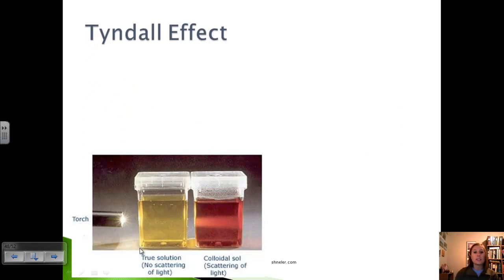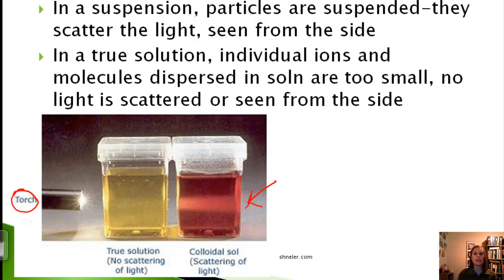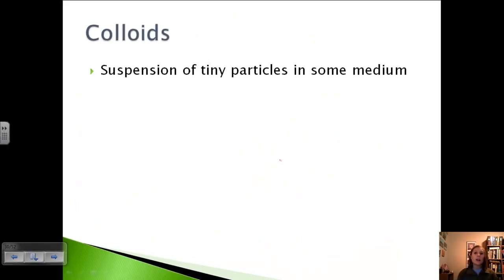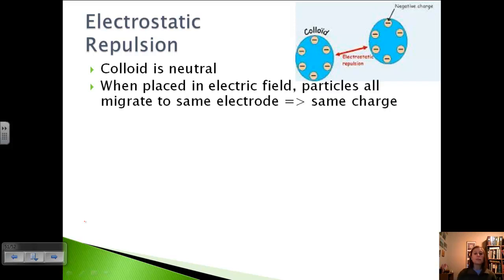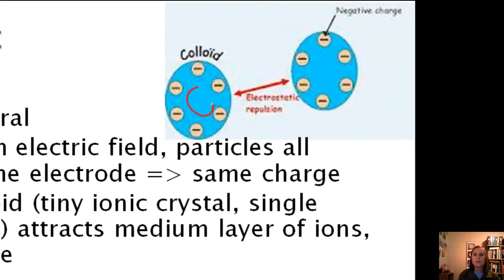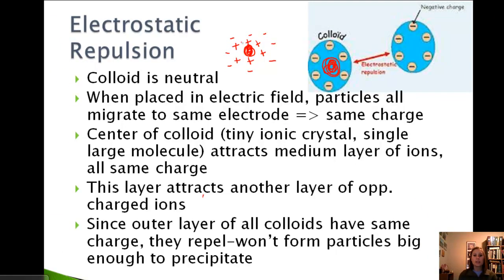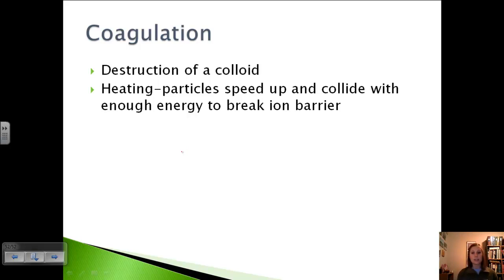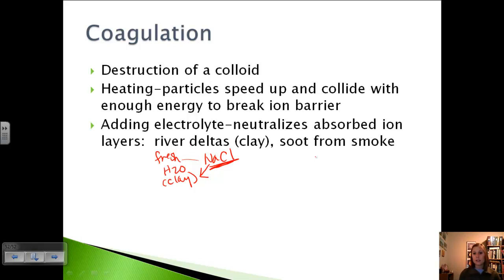Section 6-Colloids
Introduction to colloids and the Tyndall Effect.